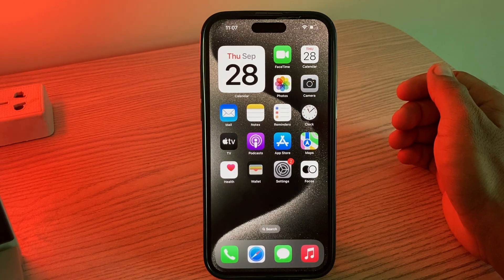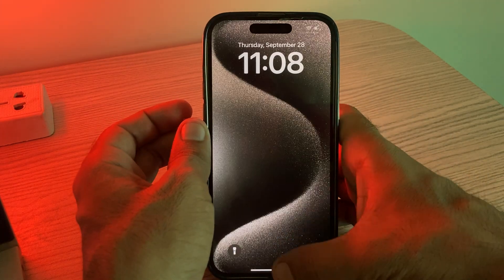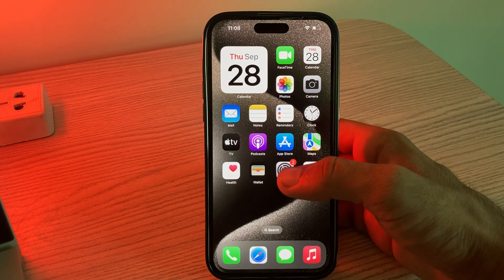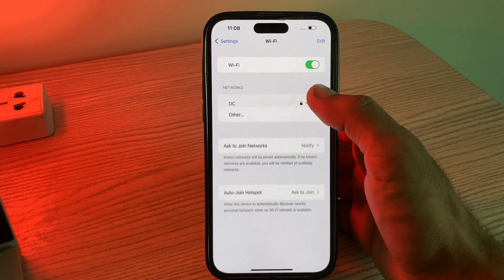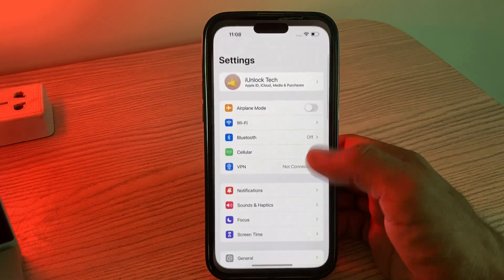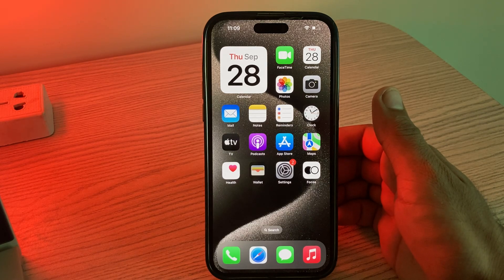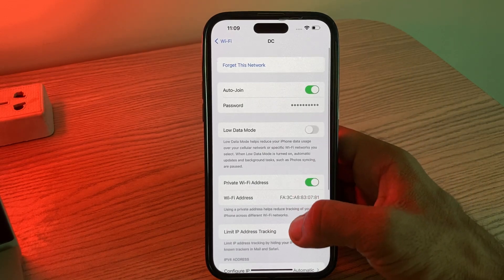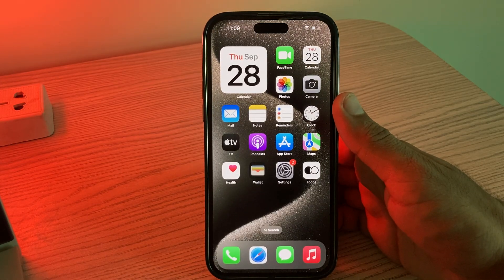Fix iPhone 15 Pro, 15 Pro Max Wifi Issues 160hz Solved